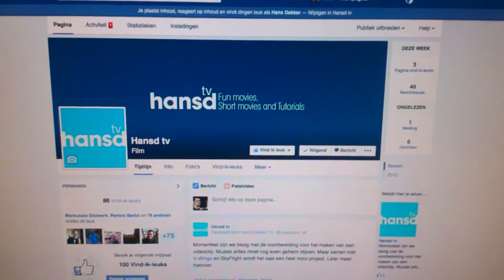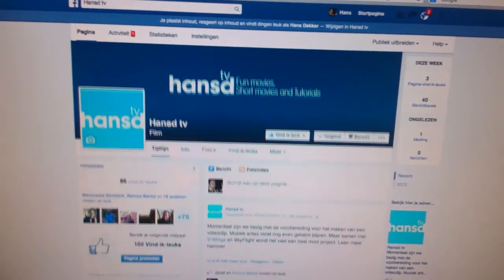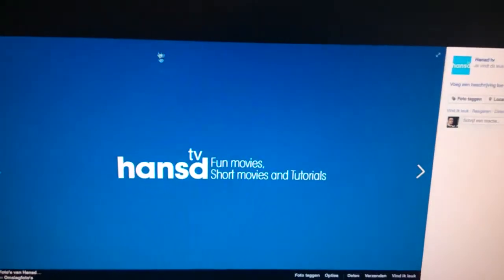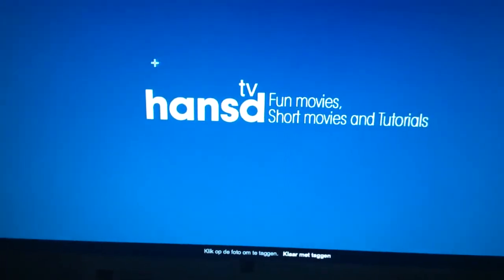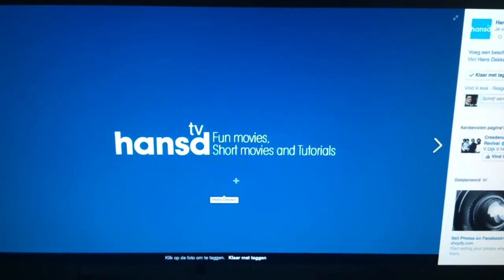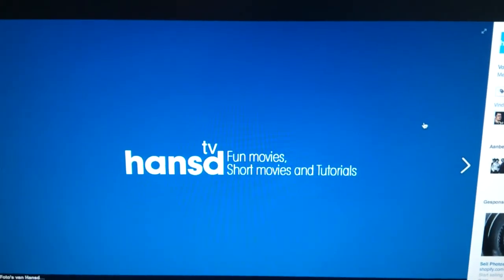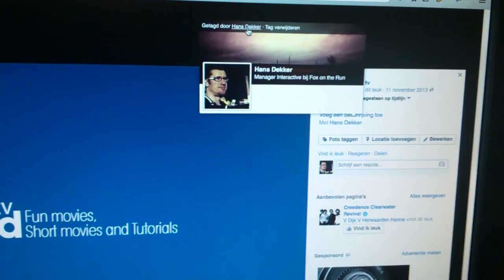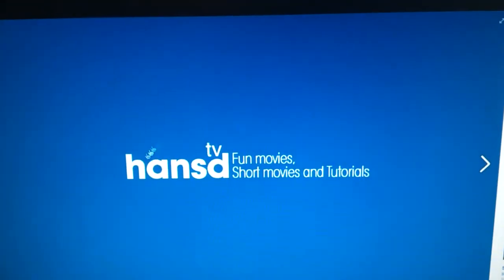Facebook tag verwijderen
Je plaatst een Tag in een foto en klikt de verkeerde persoon... o, o,... wat dan. Geen probleem. Je ziet nu dat de foto gemaakt is en er staat bij met "naam". Als je met je muis over die naam gaat (dat is de naam van de gene die je ge-taged hebt). Dan komt er een popup venster van zijn profiel. Maar bovenaan zie je Tag verwijderen. Klik en klaar!! Maar niet meer verkeerd Taggen hé!! ;-)